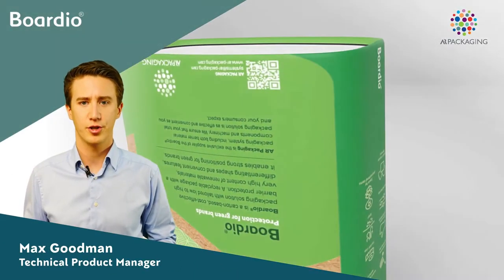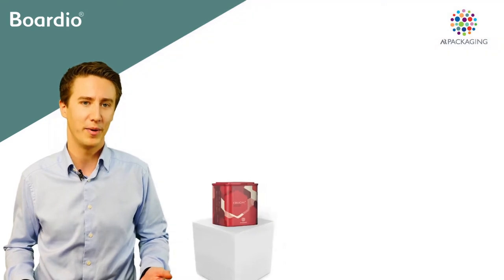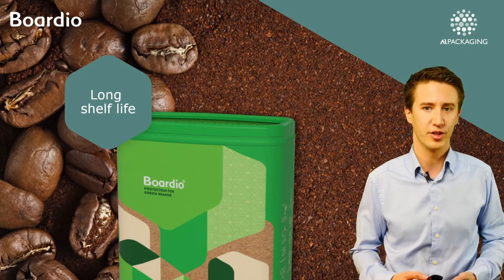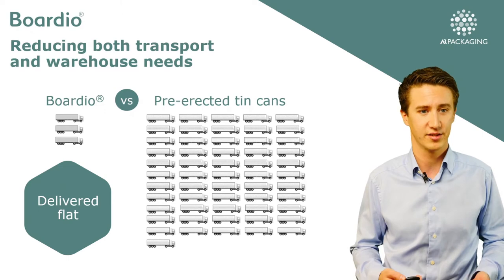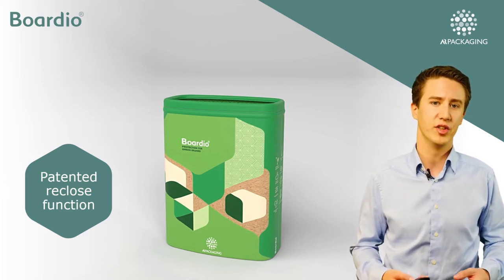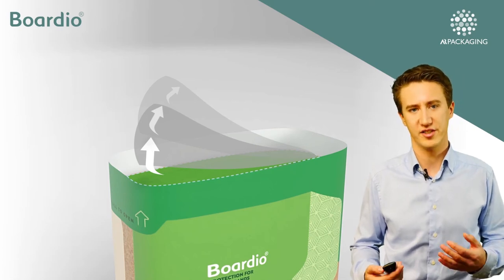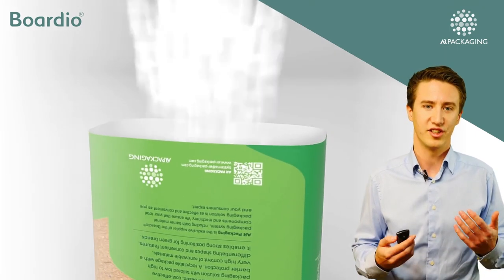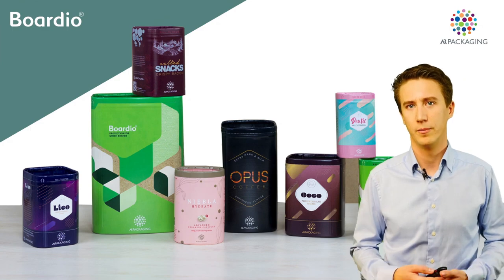AR Packaging - The game-changing Boardio® package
Based on decades of expertise in packaging systems, Boardio® is developed to offer unique possibilities.